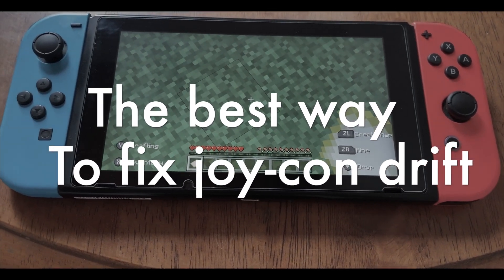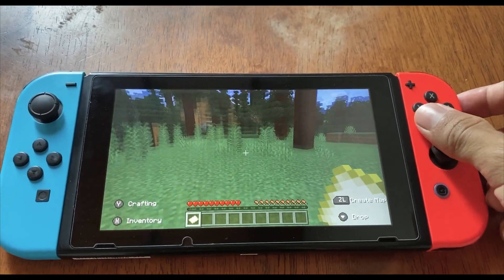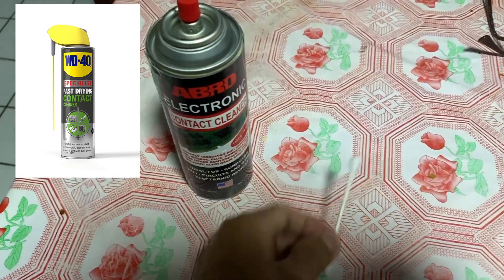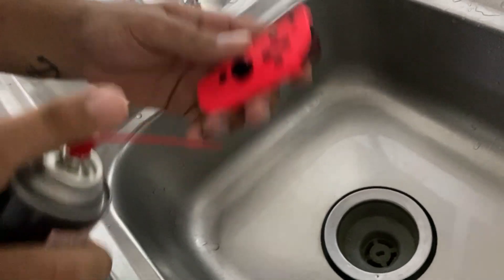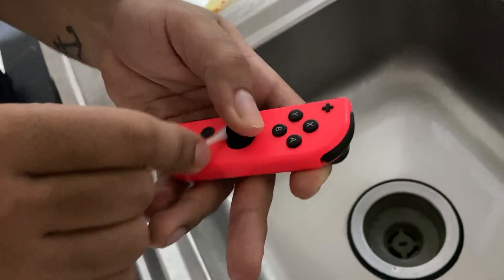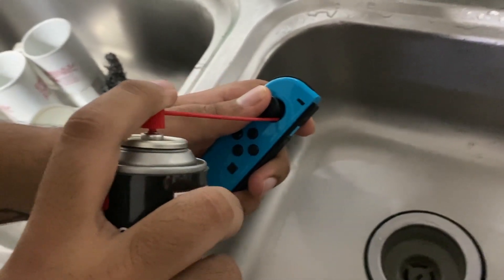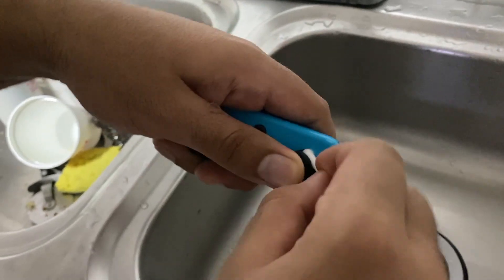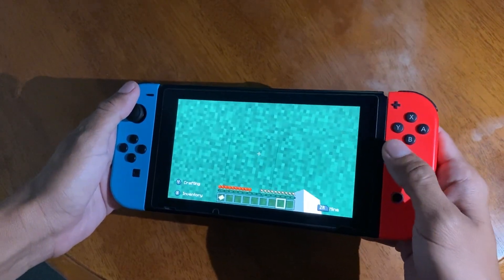How to Fix Joy-Con Drift! - Nintendo Switch *No Tools Required*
In this video am gonna show you the best way to fix your Joy-Con!
This is method is gonna repair your joy-con 100%!
also this method will help you fix drift on your your nintendo switch lite!

* Nintendo Switch joy-con 2020 repair method*
*Joy con drift fix*